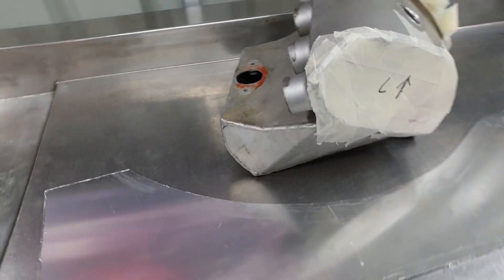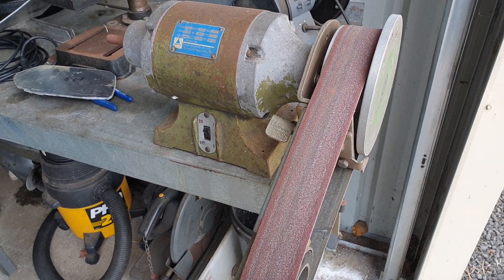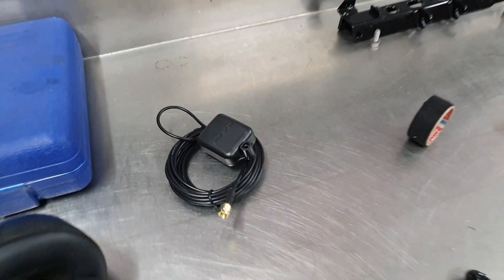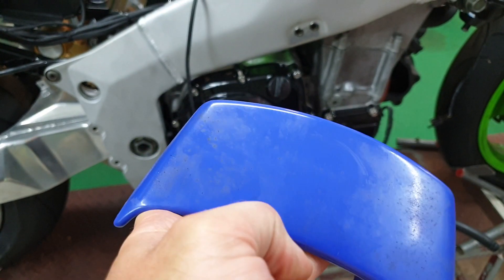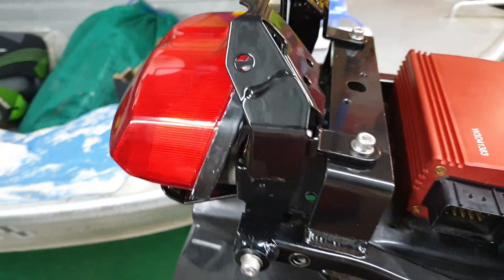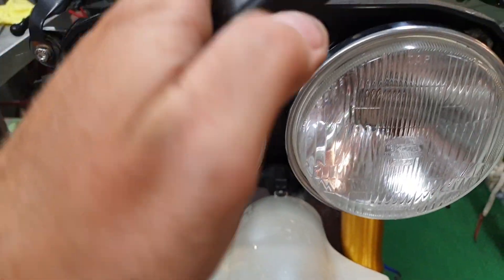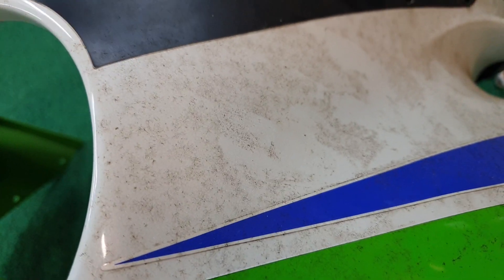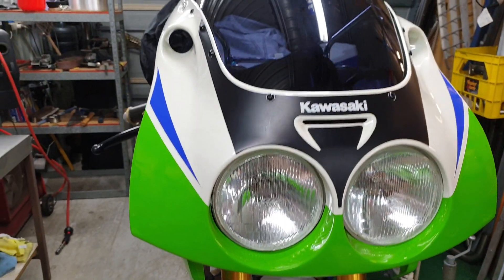Motorcycle Rebuild Project : EP33 Genuine Front Fairing is a Beauty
Tucked away in the top corner of my shed collecting dust for about 10 or 15 years is a Genuine ZXR front fairing. I was always worried it would be damaged when I pulled it down. Its a ripper !!
The story behind the bike : Basically here is my old Kawasaki ZXR750 1991 that my mate Anthony had owned in the past. I have owned it for about 16 years or more. As soon as I got the bike home after buying it, I removed  the fairings and cut the headers off it. After this I proceeded to do some of the nastiest welding that mankind has every seen to mount the 2nd of the two turbos, that a twin turbo Toyota Supera donated us after we found it rolled over in a farmers paddock. The other one was fitted up to our Ducati 900 Supersport or Superlight dragbike.

The ZXR or ZX-7 was originally a black framed blue body worked bike, that had the frame and swingarm polished and it looked great. My uncle Gazza originally owned a green,blue and white model, and this is what I fell in love with.

Somehow my mate Anthony (who owned my bike) had bought another ZXR which was a green,blue and white model and we swapped the body work parts and rims and everyone was happy.

The small turbo and carby combo proceeded to test my mind and patience and gave me a taste of the power that was achievable before excessive crankcase blowby in the form of massive amounts of oil spewing out breather made engine removal next step.

A stock piston was sent to the Arias piston manufacture in the US of A ,, and months later the forged items arrived. Being a little younger and believing the pistons where the same as samples but forged ,,and not checking compression ratio I proceeded to throw these beautiful slugs into the engine.

The damage to the stock piston ring lands was cause by too much ignition timing under boost, so while it took like forever for these custom pistons to be made,, I decided to convert the bike to electronic fuel injection .

The engine management was bought from another mate Mick who used it on his turbo GPZ750 turbo racebike. His bike ended up making about 350bhp from memory which was very impressive.

My original carbies where converted into throttlebodies with my mate Ben to have a throttle position sensor and no fuel bowls or CV slides. I custom made the crank trigger and ran out a rats nest of wiring and before we knew it the bike was fuel injected.

Years went by with the bike only making 30 bhp over standard and also it was an absolute turd to ride from a standing start. Knowing what we learnt from the Ducati 900ss dragbike, a bigger plenum chamber was made and a newer bigger turbocharger and manifold was made also.

(  Which is the current system now). GPZ1100 throttlebodies where used as EFI bikes and the ease of buying secondhand throttlebodies from later model bikes like in this day and age wasn't possible. You just used what you could get your hands on. And a later version of the WOLF3D was used.

Another heap of hours and custom work, plus more $$$ ,,,Back on the Dyno and you wouldn't believe it,, .same power and still a turd off the bottom.

By this time we had bought a Dynojet dyno and I was keen to play. Fueling was good and ignition timing was modified by using the small hand held controller. I pulled out a few degrees and lost about 3 bhp from my 130 odd ponies. Added in another 2 degrees and gained about 7bhp !
2 more degrees and another 7bhp !! I just kept sneaking a couple of increments of ignition timing in with the controller until the bike made over 180 BHP and was a proper turbobike. The bottom end issue was also resolved with the addition of timing.

Moral of the story would be,, I think the bike had a way lower compression ratio than what I expected it to have with those new custom pistons. I just didn't check it on assembly back in the day.

After years of playing around and learning about turbos and EFi etc I basically parked it up as a running concern in the corner of my shed.

Years went by with the poor old Kawasaki siting on a mat and covered up with a thick blanket.

It was crying and sweating underneath because it felt unloved. One day, I could smell old stale fuel and found that the fuel tank had decided to develop a leak and slowly dribbled out onto the bike and its body work. When I pulled back the covers I just could not believe the amount of rust and corrosion that this awesome machine had become coated in.  It was a mess.

I then parked it up for another 5 or more years until the time had come to get stuck into the restoration of my old mate.

So anyway here we go.

Anything you see in this series is obviously unscripted, and it being done as a "lets just try that and see how it goes" method.

All subscribers and people that leave comments are very much appreciated as I am trying to build this YouTube channel of mine.

Cheers guys
Todd